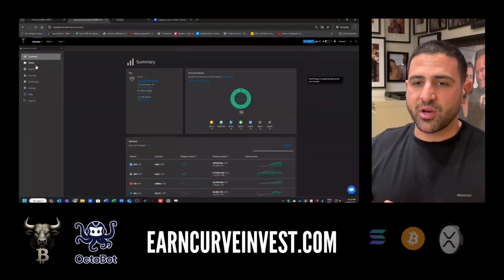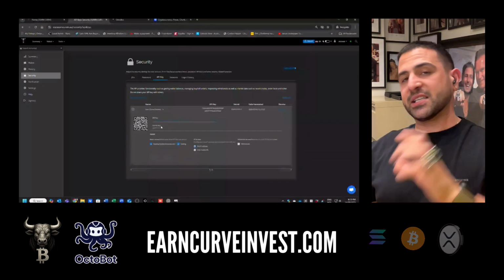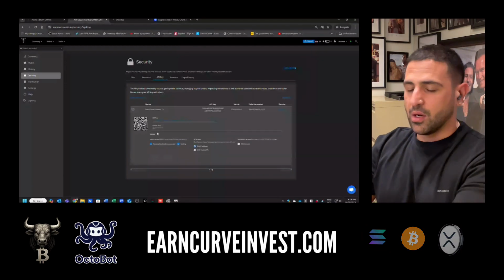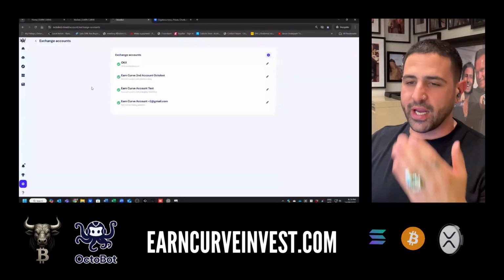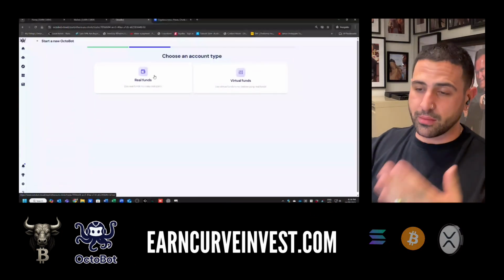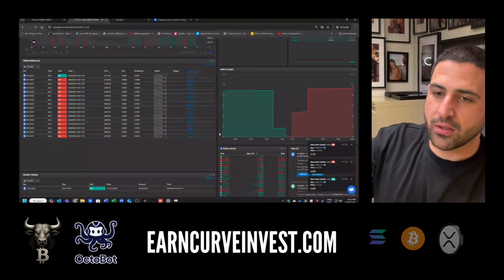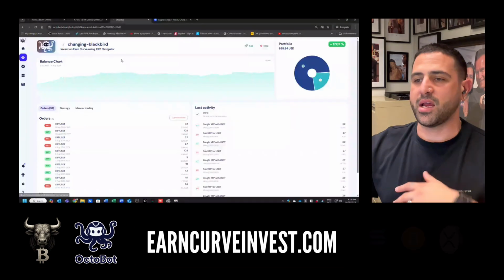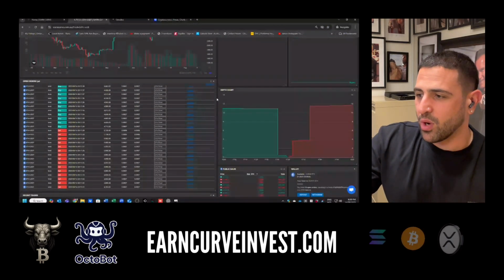How to Set Up an ETH/USDT Grid Bot on Earn Curve with Octobot | Full Ethereum Trading Tutorial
Institutional money is flooding crypto, sending Bitcoin to record highs and pushing Ethereum (ETH) towards its $4,727 USD all-time high. With ETH up 76% in six months, now’s the time to ride the wave. In this step-by-step guide, learn how to set up an ETH/USDT Grid Bot on Earn Curve with Octobot to trade 24/7, capture volatility, and grow your returns automatically.

✅ What You’ll Learn:
⭐️Connect Earn Curve with Octobot in minutes
⭐️How Grid Bots work in volatile markets
⭐️Full ETH/USDT Grid Bot setup
⭐️Setting grid spacing, profits & risk controls
⭐️Optimising your bot for Ethereum’s bullish run

💡 About Earn Curve
Australia’s Spot Crypto Exchange with Octobot integration — trade Bitcoin, Ethereum, Solana, XRP & more using AI-powered bots.

🚀 Bonus: If you haven’t signed up to Earn Curve, my spot crypto exchange, now’s your chance.
✅ Trade any Grid Bot you like — choose your coin
✅ Use AI to build your own strategy with OctoBot
✅ Crypto Baskets for long-term investing
✅ Grid Bots on XRP and Solana working while you sleep

Follow the setup guides on my channel and let AI do the heavy lifting. This platform is built for serious traders.

📈 Why Use Crypto Baskets?
⭐️ Easy way to diversify your crypto portfolio
⭐️ Perfect for beginners and pros
⭐️ Automatically rebalanced as prices change
⭐️ Helps you reduce risk and capture upside across multiple coins

🤖 Powered by AI & Octobot
Earn Curve’s crypto baskets are fully automated through Octobot. The bots handle trading and rebalancing 24/7 — so you don’t have to.

✅ In 2025, ISO will be the global standard for high- or large-value payment systems in all reserve currencies, and it will handle 80% of transactions – and 87% of transaction value globally. The European Central Bank and SWIFT have announced the ISO 20022 go-live dates for the standard
The Banking Crypto List- Stellar (XLM), Hedera (HBAR), IOTA (MIOTA), XDC Network (XDC), Ripple (XRP), Algorand (ALGO), Quant (QNT)

Enjoy the video! Stay safe everyone. LET'S GO!
THE WALL STREET BULL

⭐️ The cryptocurrency market and blockchain technology have expanded and upgraded. Crypto is about to take the world by storm. My channel aims to document my cryptocurrency investment journey for everyone to see and learn. This channel is also a platform for me to express my opinions and thoughts on the current crypto market. We also go over cryptocurrency news, XRP news, Hedera Hashgraph, XDC, XinFin Network, and many other cryptos. The Wall Street Bull talks about XRP (Ripple), HBAR (Hedera Hashgraph), XDC (XinFin Network), Ethereum, (XLM) Stellar, Chainlink, Algorand (ALGO), IOTA, Bitcoin, and several other altcoins.